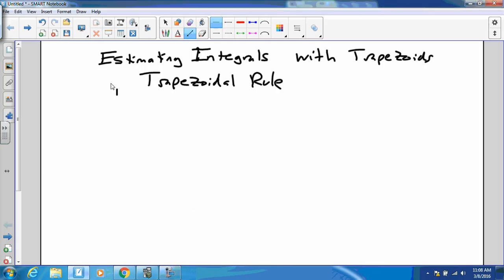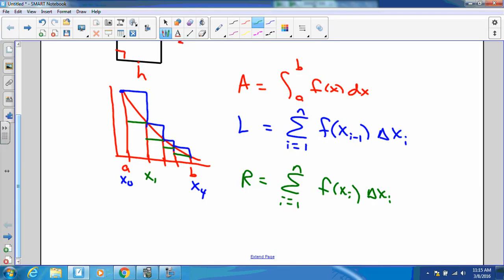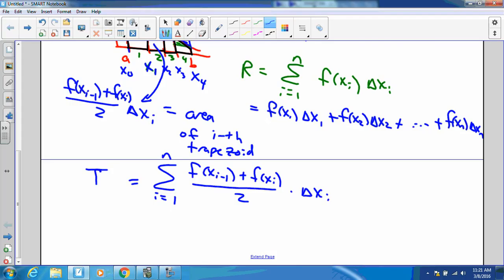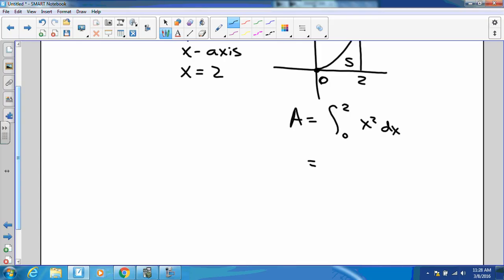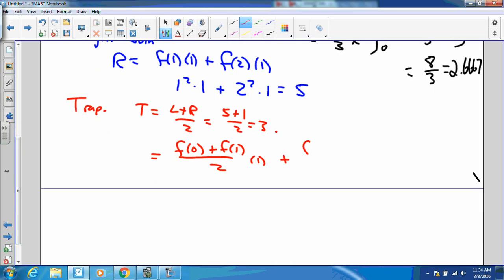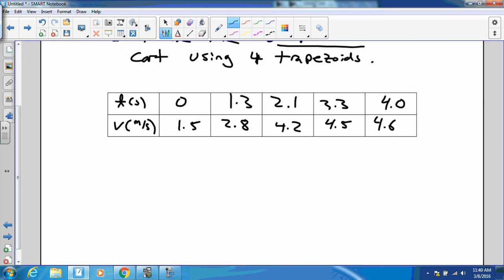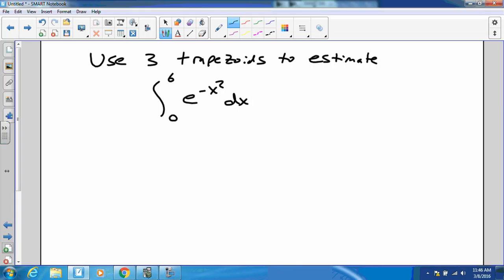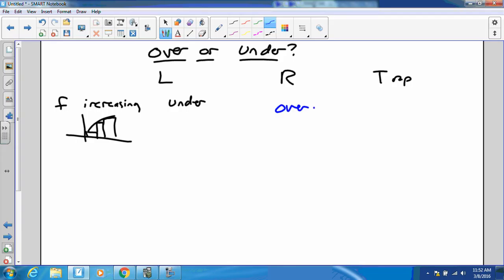Mar 8 Trapezoidal Sums